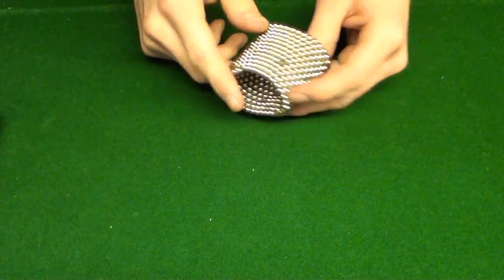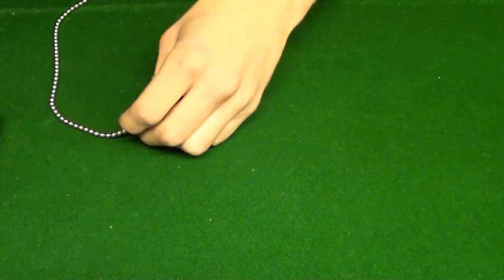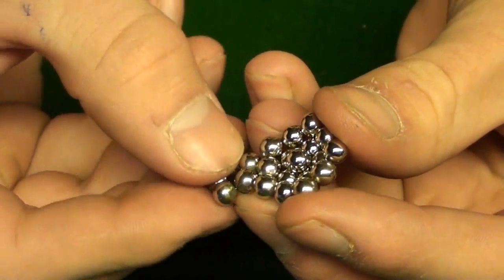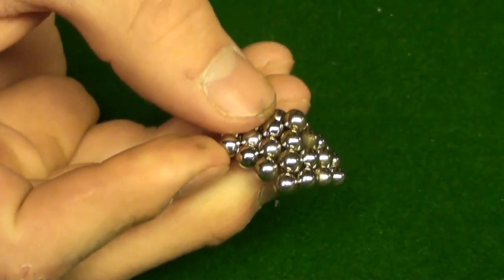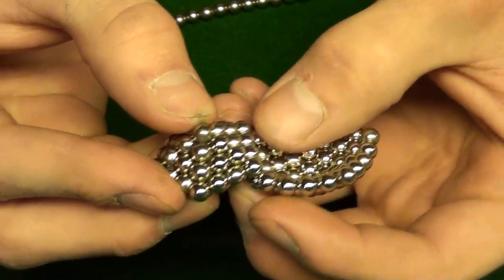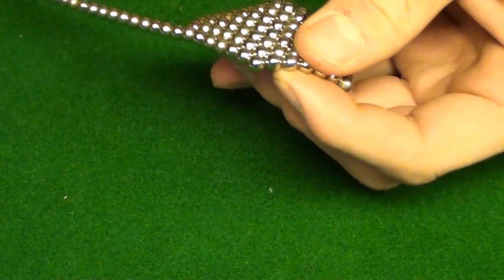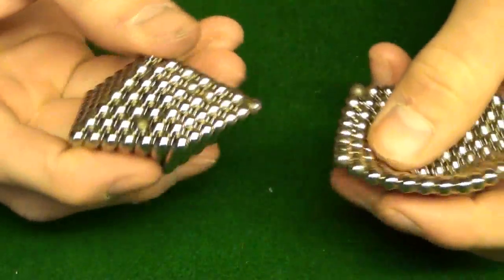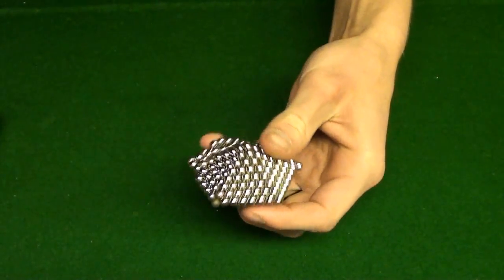How To Make a Buckyballs Solid Decahedron. HD!!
Made with 432. You can build this shape with as many balls as you want.how to  build a solid decahedron with buckyballs, zen magnets, neocube, nanodots, magnetic balls.